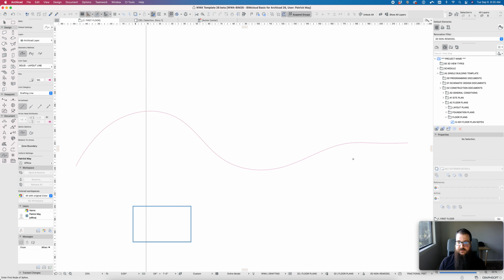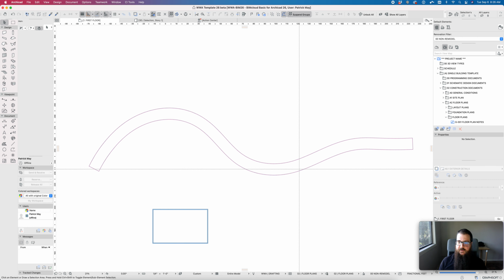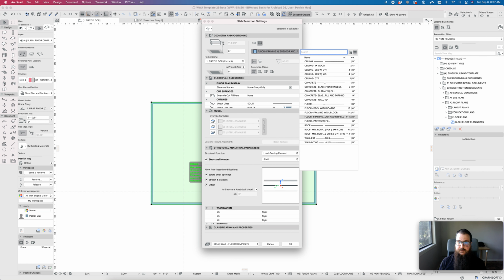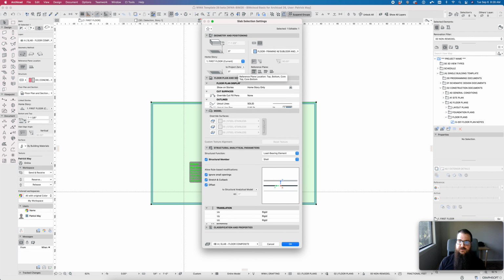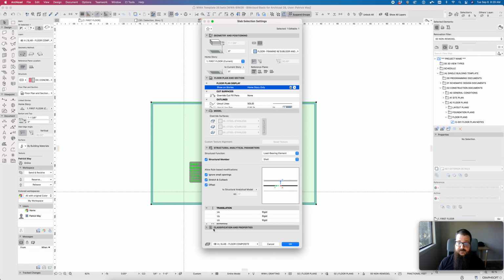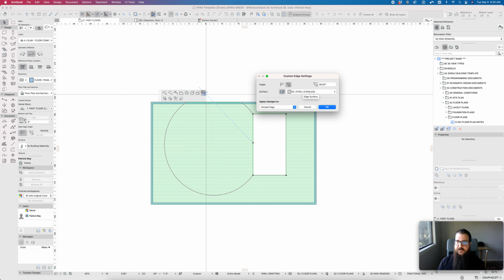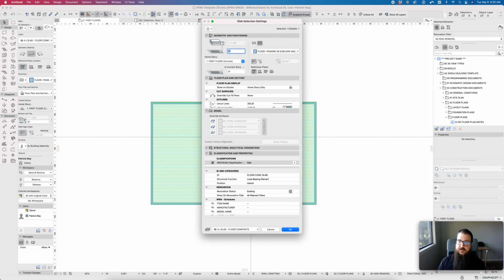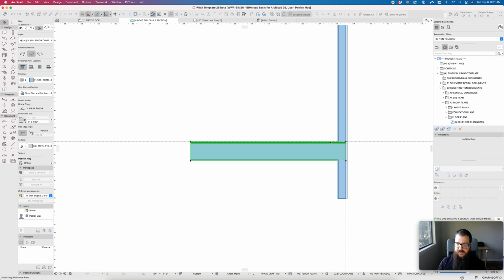Part 2 Slab Tool